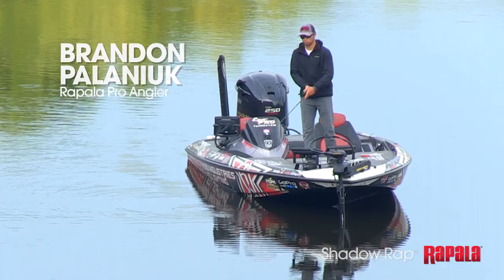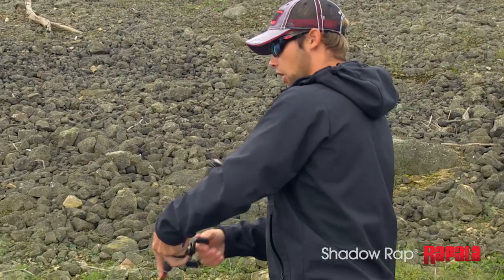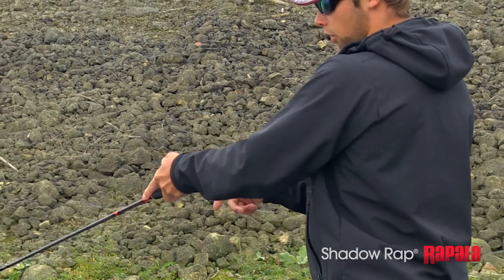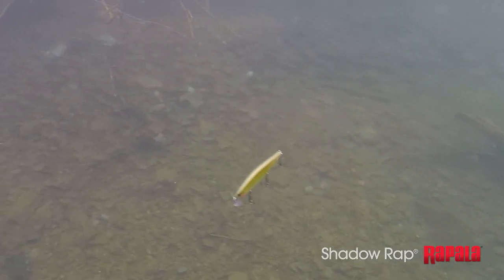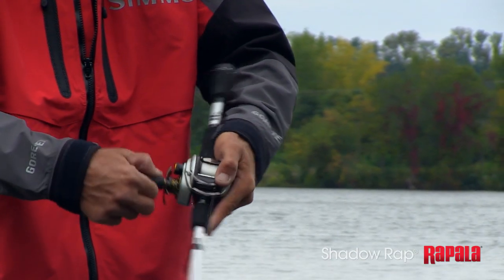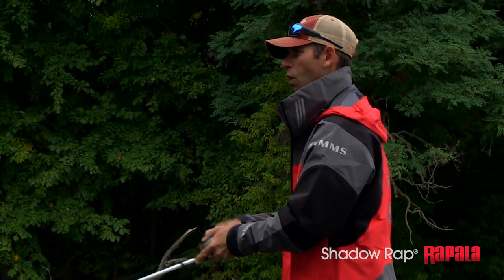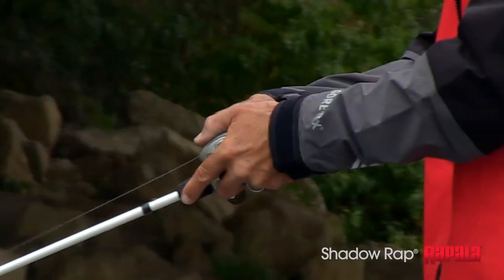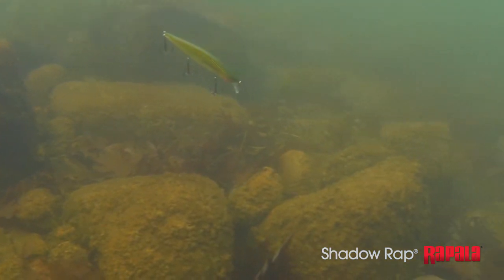HOW 2 FISH Rapala Shadow Rap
How to fish Rapala's new Shadow Rap lure.